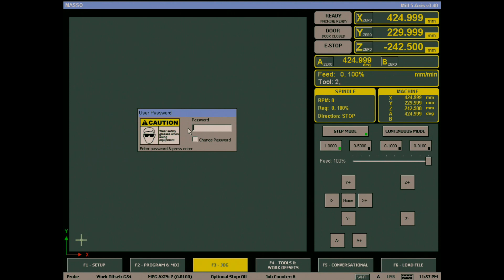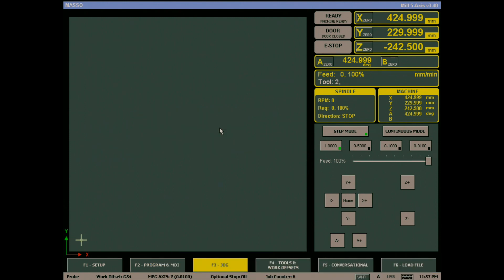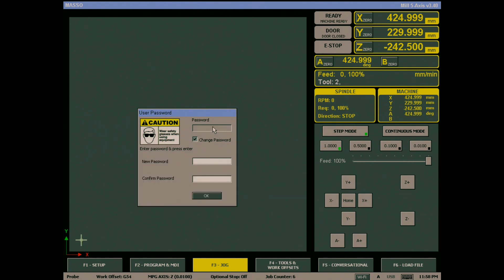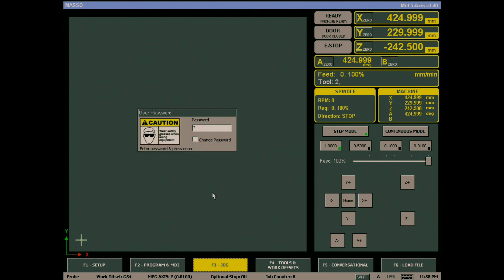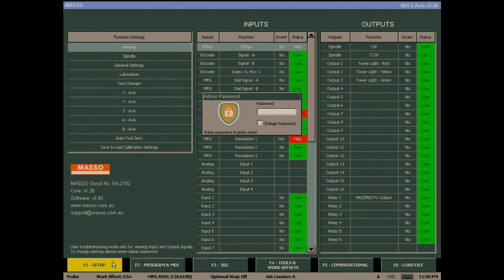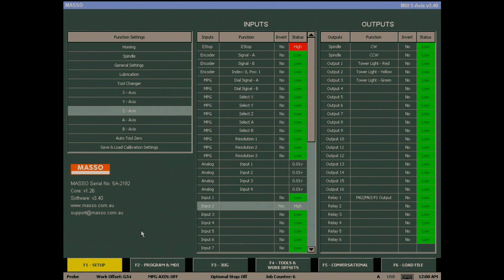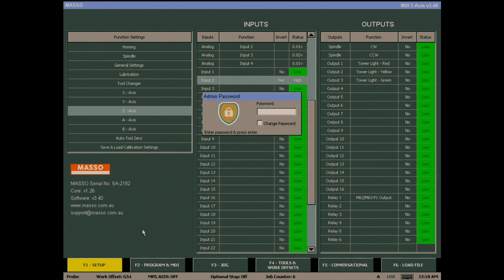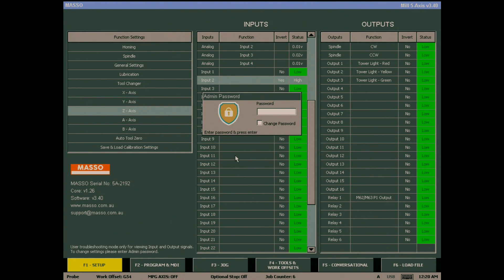MASSO 101 - User & Admin Passwords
Video on MASSO CNC Controller showing on how to use and change passwords on the controller.